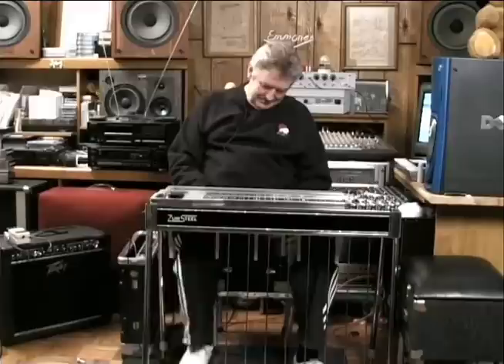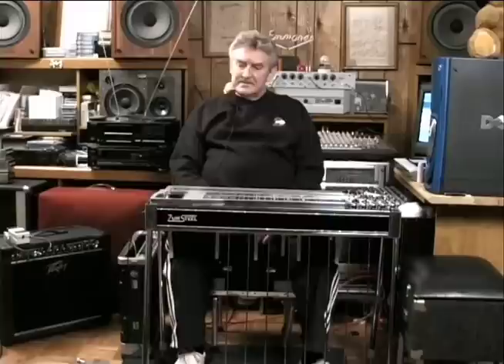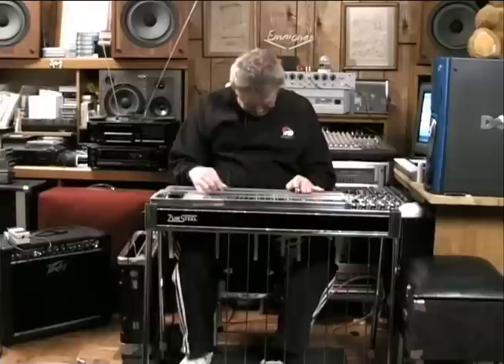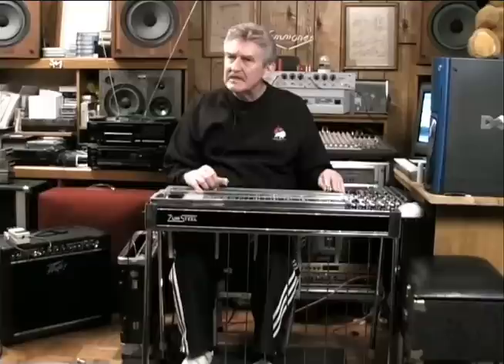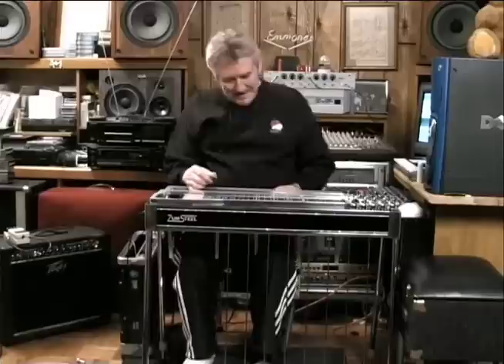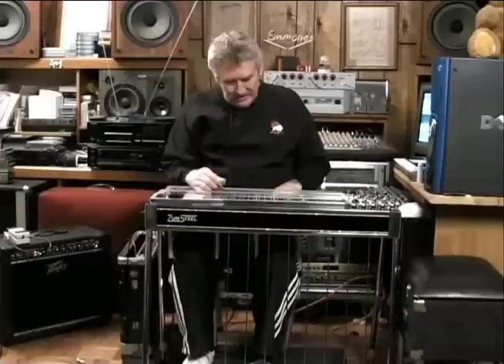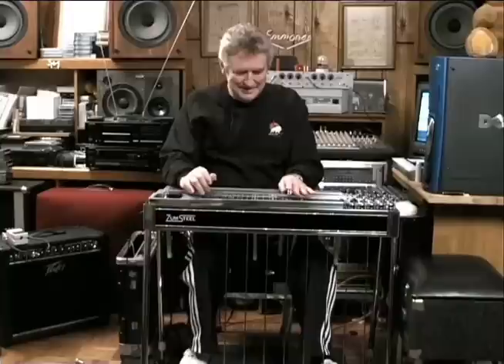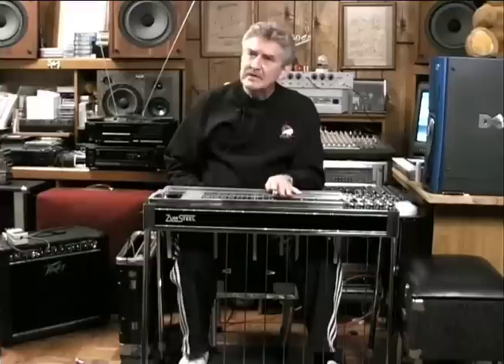Buddy Emmons - 333 Book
Enjoy this video about Buddy Emmons and his licks, history and greatness of the Pedal Steel Guitar.

Mathew Jut (MJ)